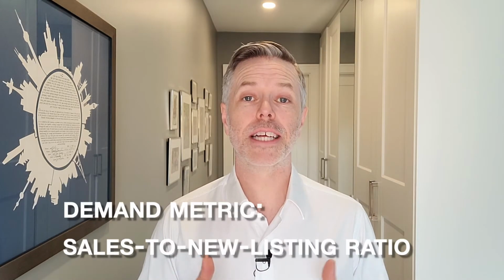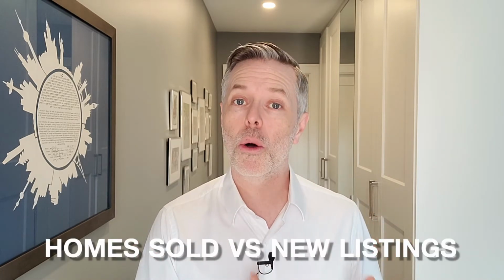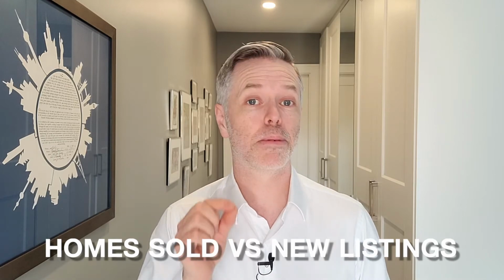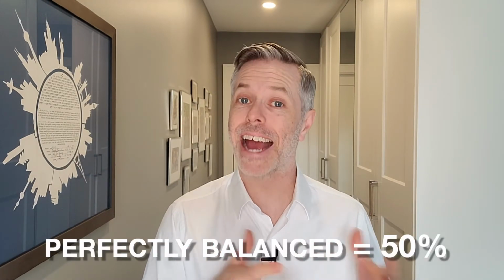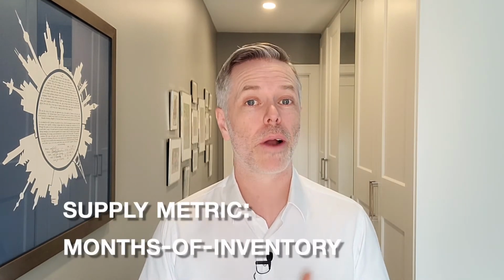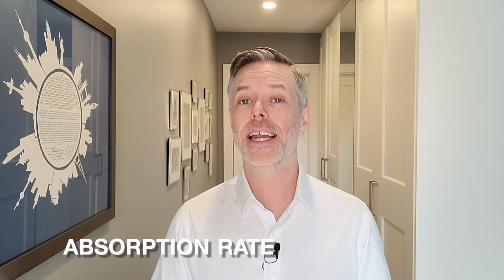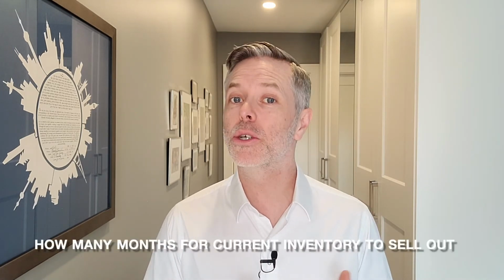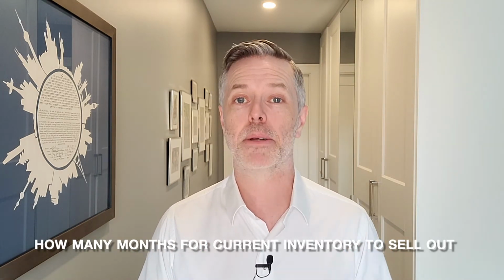Toronto Real Estate Market Update - March 2022 - Episode 219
Looking to buy into the Toronto real estate market this month? It's still very much a seller's market, but relief may be on the horizon for buyers if they're willing to look outside the downtown core. Learn more about the current state of Toronto's real estate market in my latest video.

Jamie Harnish – Toronto Real Estate Navigator
Bosley Real Estate